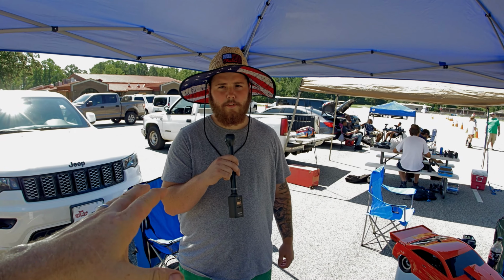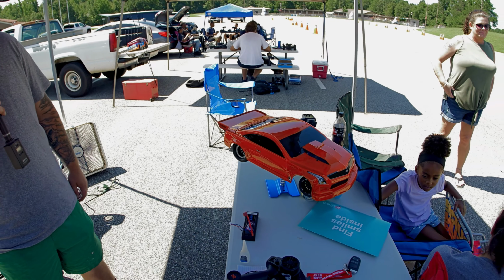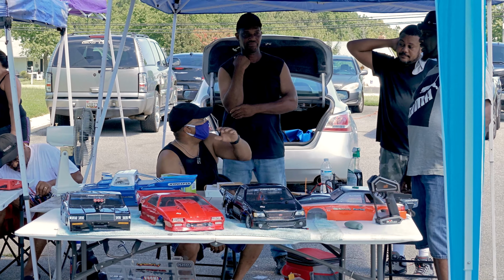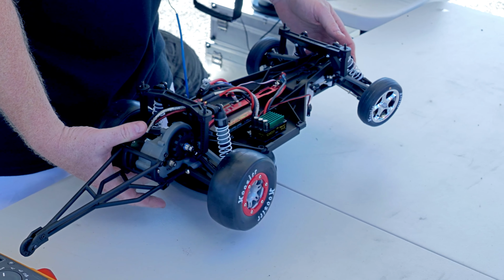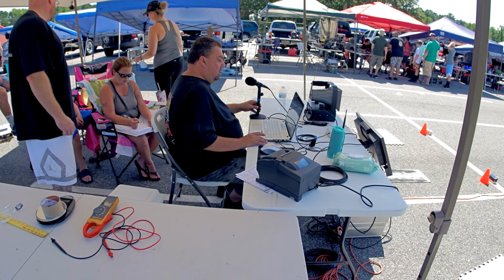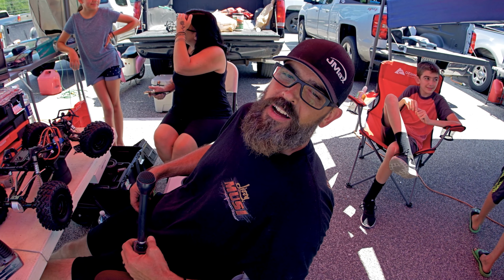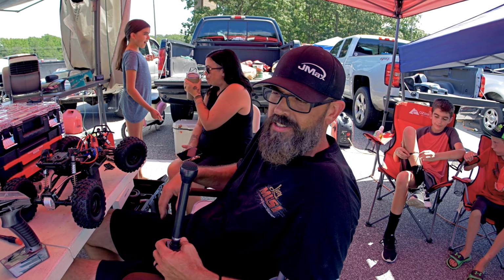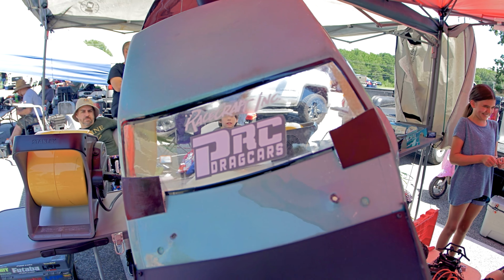These R/C Drag Cars are Flying! Bracket and Grudge R/C Action "Southern Maryland R/C Drag Club" 1/10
I never knew there was this much organization competition and just plain fun in the R/C world of drag racing.  Southern Maryland R/C Drag Club has their act together and gosh darn it now I want my own R/C drag car. Every bit of excitement you can find at your 1/8 or ¼ mile track its right here in the R/C world.

TPV Productions!